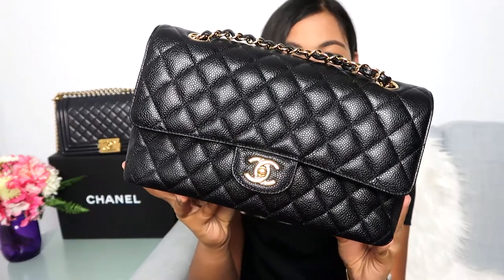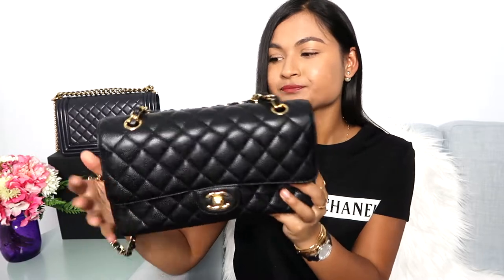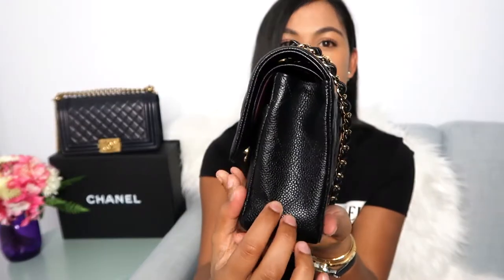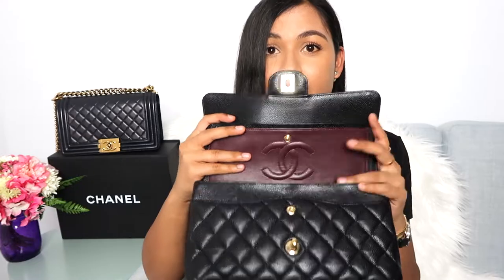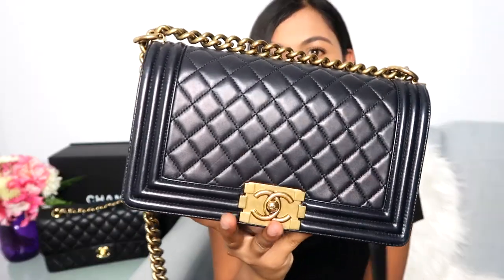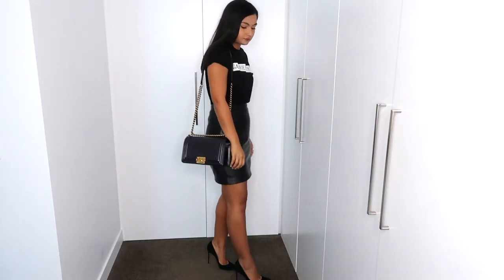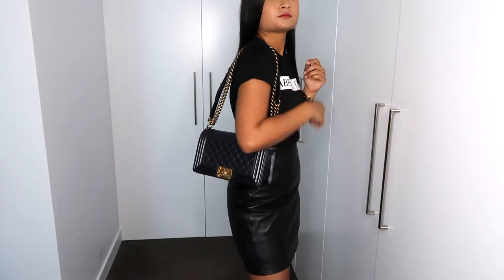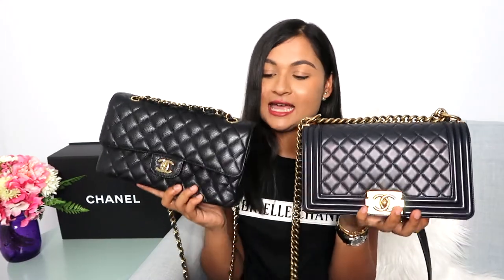CHANEL CLASSIC FLAP VS. BOY CHANEL | REVIEW, WHAT FITS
I decided to review the Chanel Classic Flap vs. The Boy Chanel. I talk about what fits inside, specifications and wear and tear on both bags.